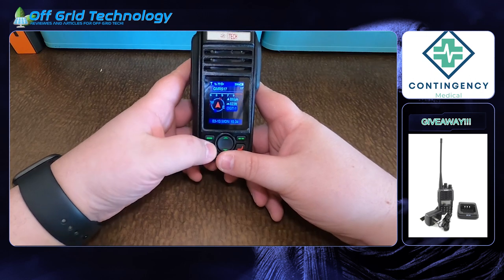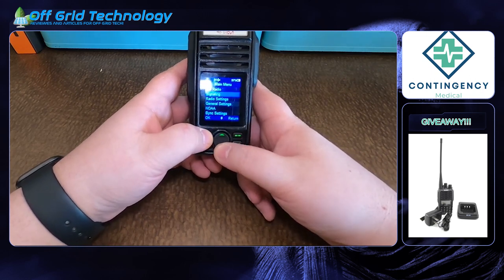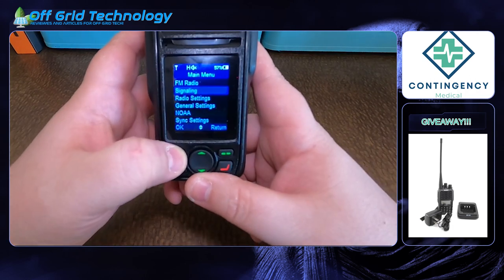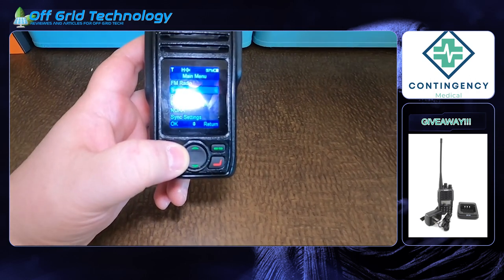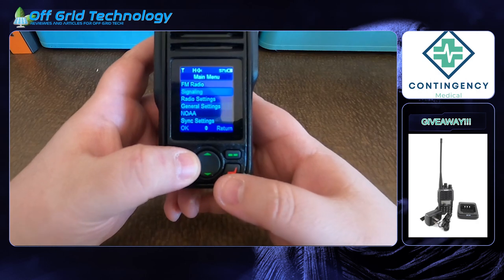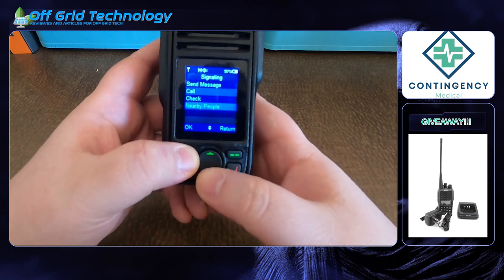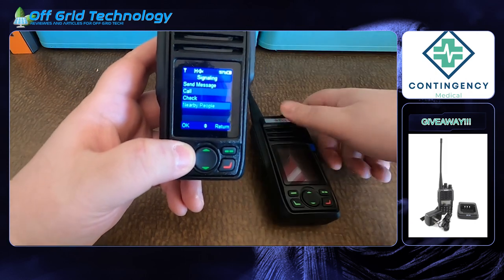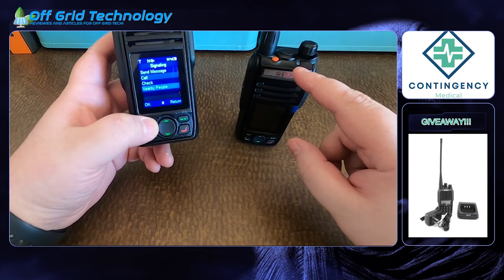Operator Series: GMRS-PRO Locate partner without phones | Offgrid Technology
Today we continue with the Operator Series: GMRS-PRO. In today's video, we will be using the 2x BTECH GMRS-Pro to demonstrate how to ping and navigate (small demo) to a partner using a GMRS-Pro. A few key notes which we discuss in the video is that both radios need to be on the same Simplex Channel (You cannot use Repeater Pairs) to send and receive the data bursts.

If you do not yet have a GMRS-Pro you can get one from BTECH